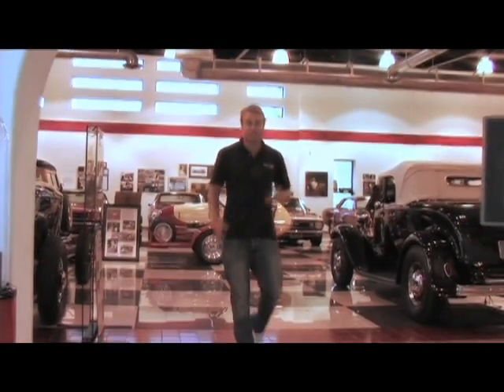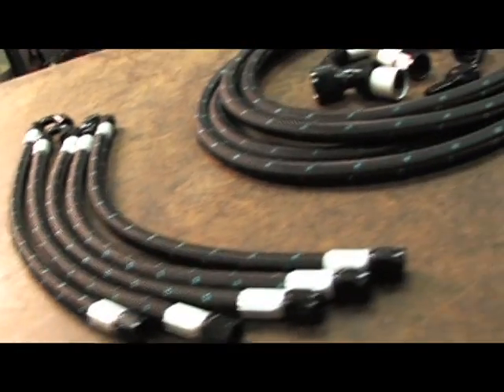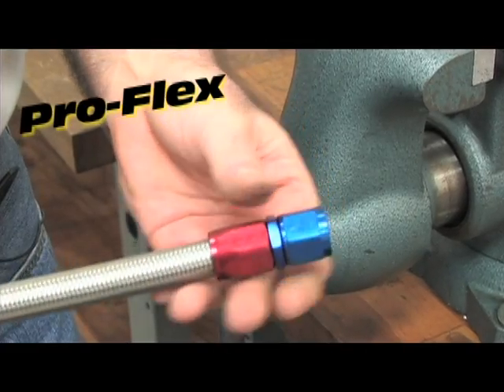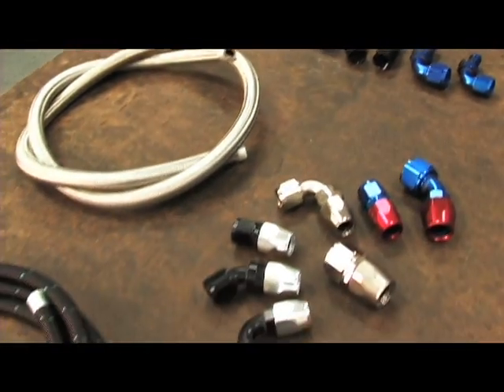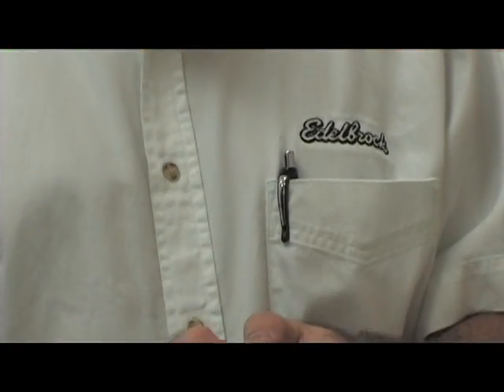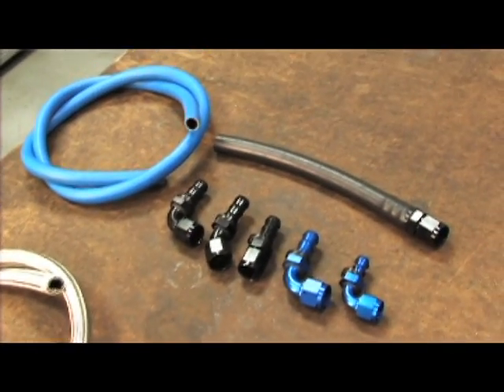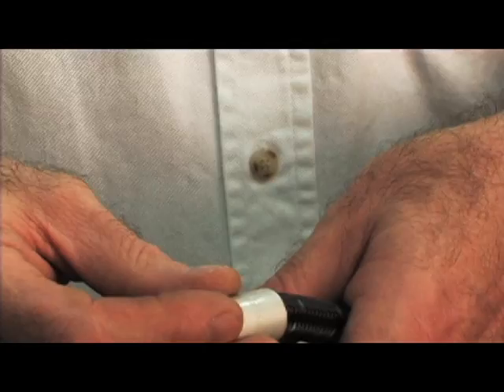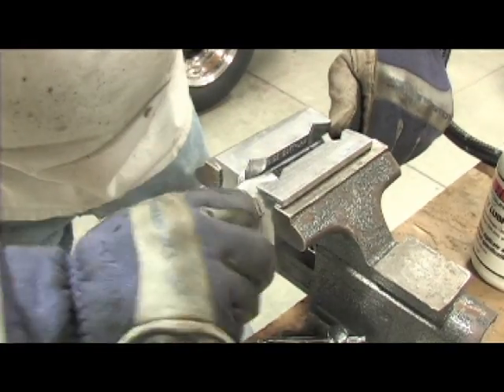Vehicle Plumbing 101 by Russel Performance Plumbing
Inside Edelbrock's facility, walk through with Russell Performance on how to plumb your vehicle 101. Russell offers a large selection of hoses, fittings and adapters for all types of cars, weather it be a supercharged vehicle, race car or your daily driver.